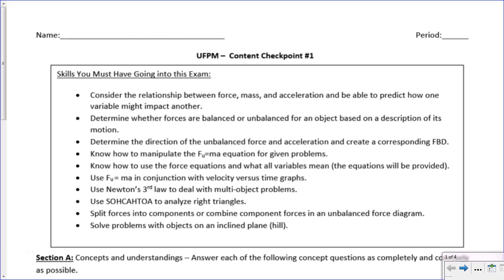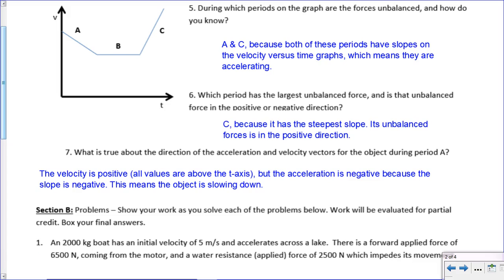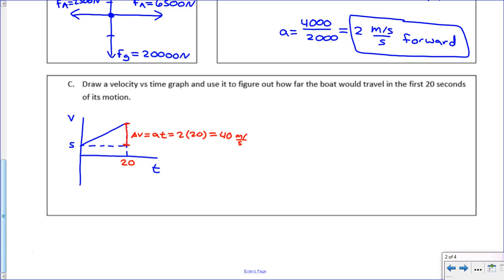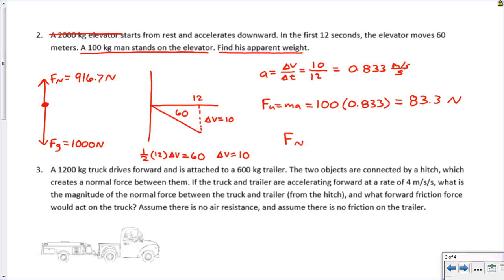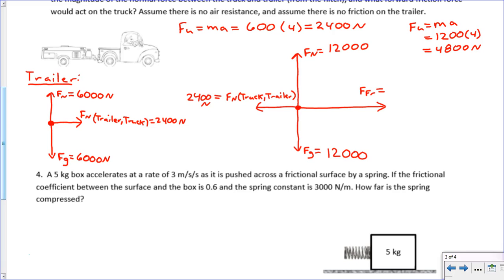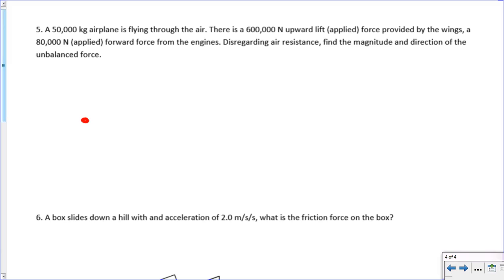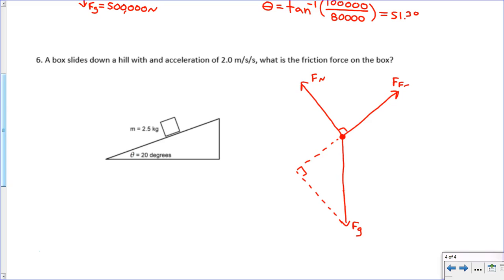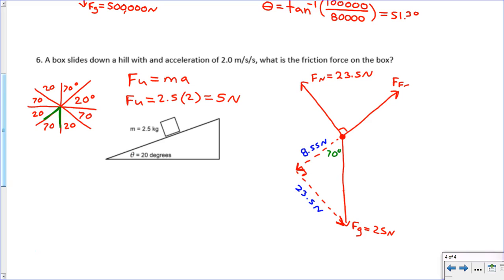UFPM - Content Checkpoint - Key